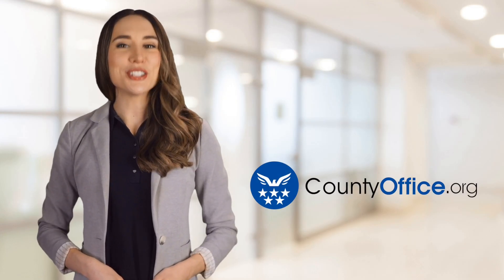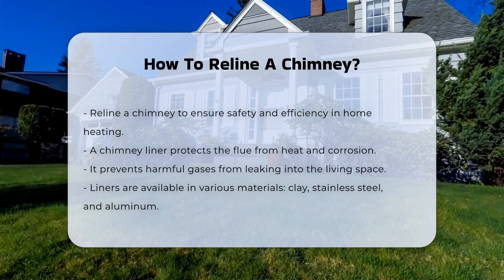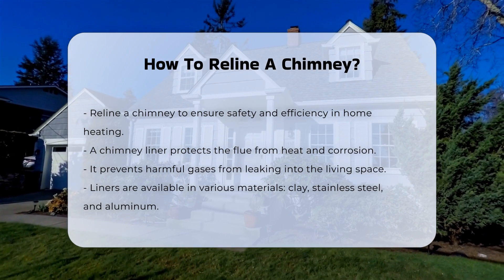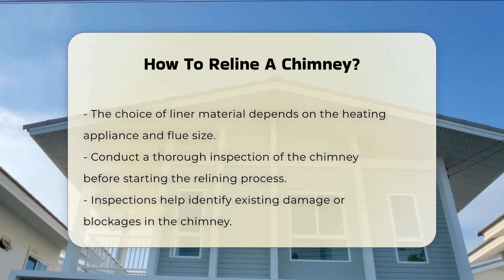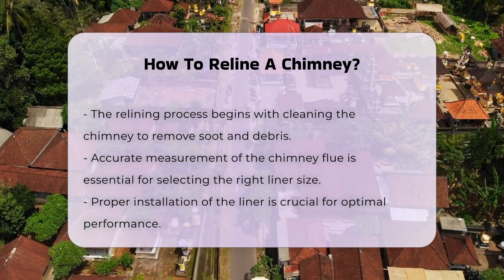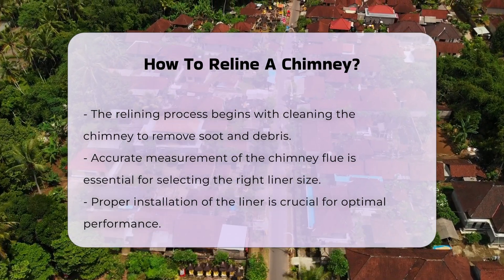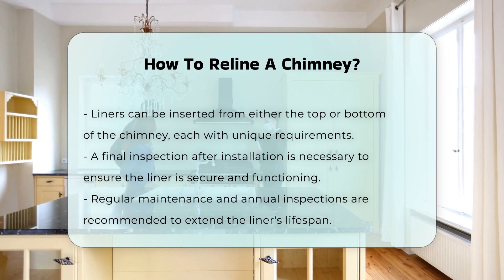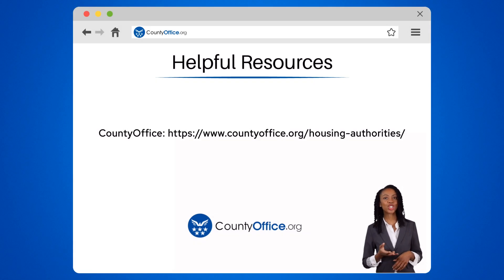How To Reline A Chimney? - CountyOffice.org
How To Reline A Chimney? Are you aware of the importance of maintaining your chimney? In this informative video, we will delve into the essential process of chimney relining. A chimney liner plays a critical role in ensuring the safety and efficiency of your heating system. It protects the flue from heat and corrosion while preventing harmful gases from seeping into your home.

We will discuss the various materials available for chimney liners, including clay, stainless steel, and aluminum, and how to choose the right one based on your specific heating appliance and flue size. Before relining, a thorough inspection is paramount to identify any existing damage or blockages that could affect the effectiveness of the liner.

The video will guide you through the steps involved in the relining process, from cleaning the chimney to measuring the flue for a proper fit. We will cover the installation methods, including inserting the liner from the top or bottom, along with the safety considerations for each approach.

Finally, we will emphasize the importance of conducting a final inspection post-installation and the necessity of regular maintenance to prolong the life of your chimney liner.